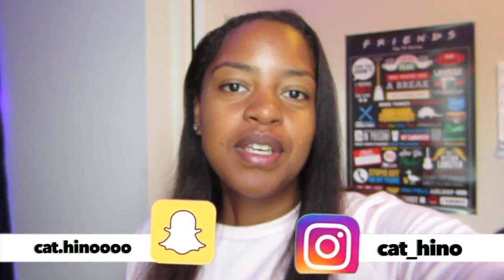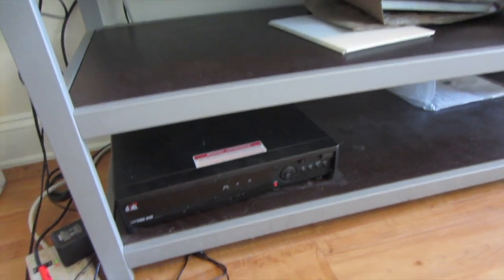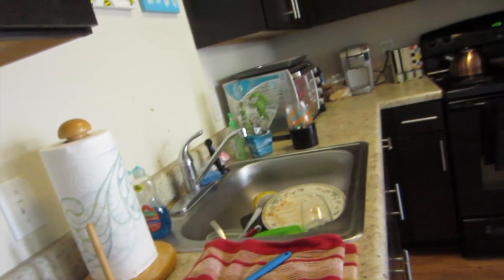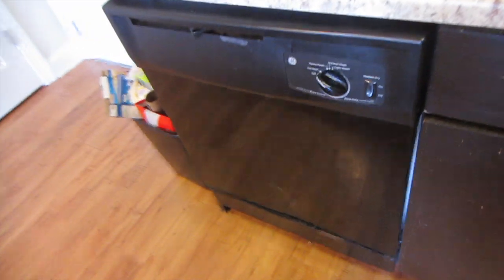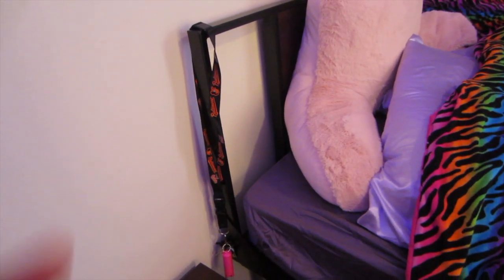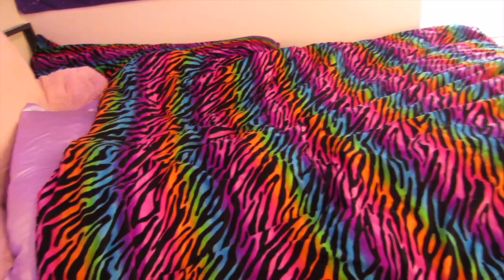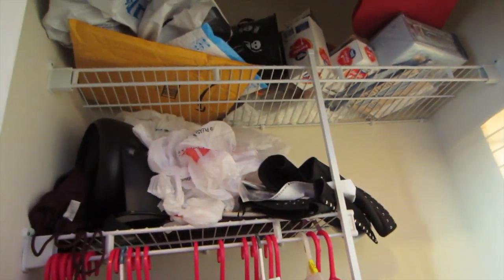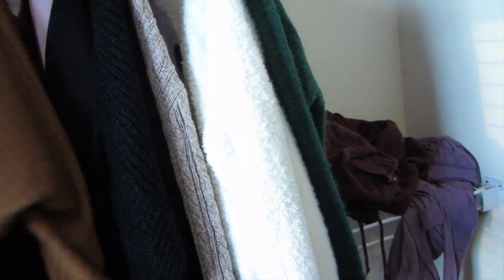COLLEGE APARTMENT TOUR | Salisbury University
OPEN FOR A SURPRISE ;)

My apartment complex is called University Orchard which is a place for students who attend Salisbury University! Enjoy. If you wanna see what Univeristy PARK looks like, check out Alexus' video!

FAQ:
Where are you from? Maryland, USA
What camera do you film with? Canon Powershot ELPH 110HS